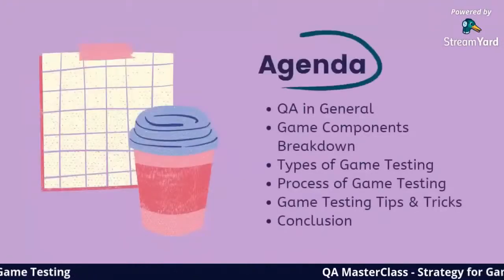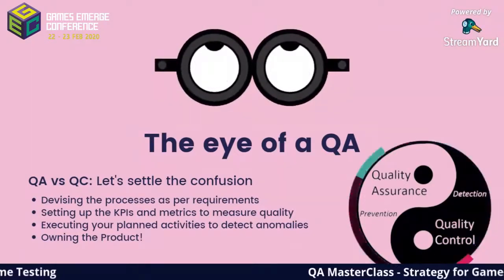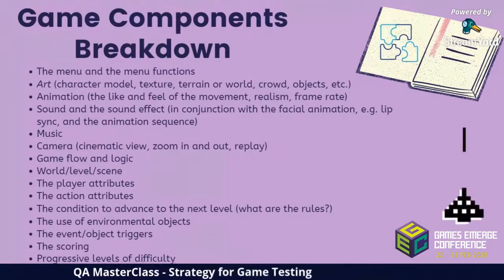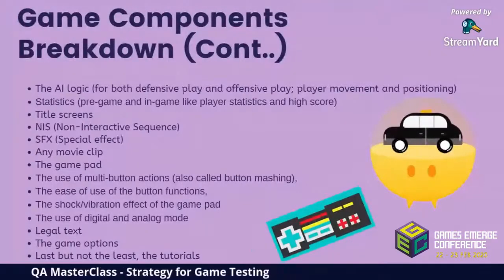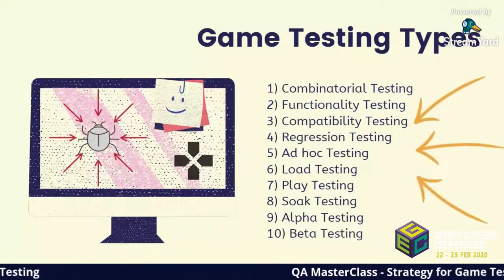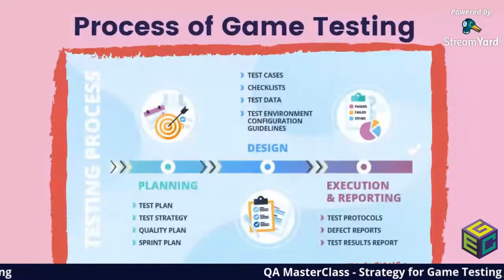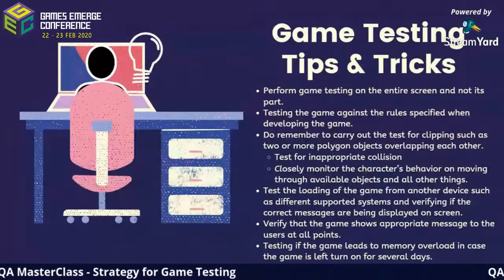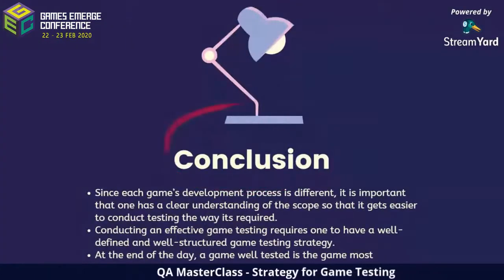How can YOU excel in Game Testing and QA in 2025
Session on Game Testing Strategy and Quality Assurance | Master the Art of Bug-Free Gaming

Welcome to an in-depth session on game testing strategies and quality assurance (QA) in the gaming industry! Whether you're a game developer, QA tester, or a gaming enthusiast, this video will equip you with the knowledge and tools to ensure your games are polished, bug-free, and ready to deliver an exceptional player experience.

🎮 What You’ll Learn:

Key strategies for effective game testing
- The role of quality assurance in game development
- Common challenges in game testing and how to overcome them
- Best practices for identifying and fixing bugs
- Tools and techniques used by professional QA testers

🔧 Why Game Testing Matters:
Game testing is the backbone of any successful game launch. Without a solid QA process, even the most innovative games can fall flat due to glitches, crashes, or poor user experience. This session will help you understand how to implement a robust testing strategy to ensure your game stands out in the competitive gaming market.

💡 Highlights of the Session:

Step-by-step guide to creating a game testing plan
Real-world examples of QA success stories (and failures
Tips for optimizing your QA process to save time and resources
Insights into automated vs. manual testing for games

📢 Join the Discussion:
What’s your biggest challenge when it comes to game testing? Have you ever encountered a game-breaking bug? Share your experiences and questions in the comments below!